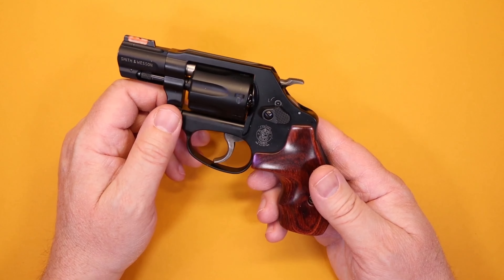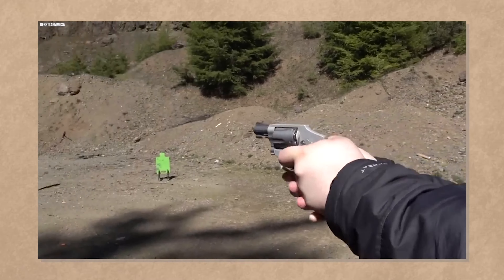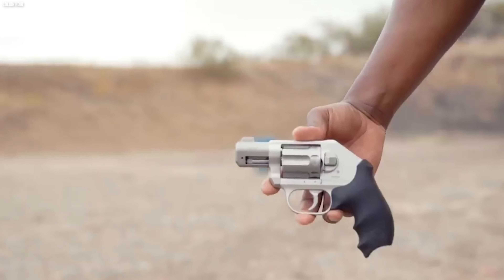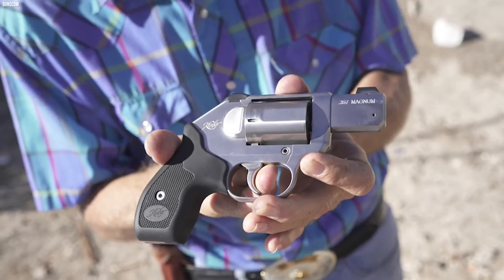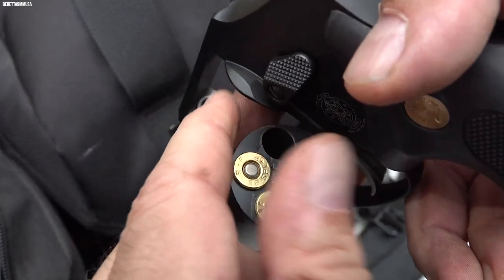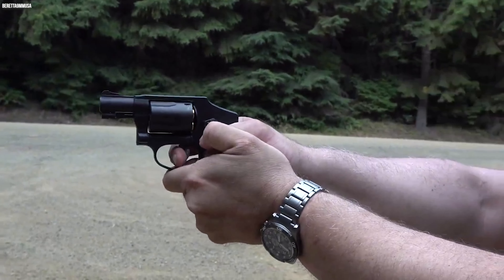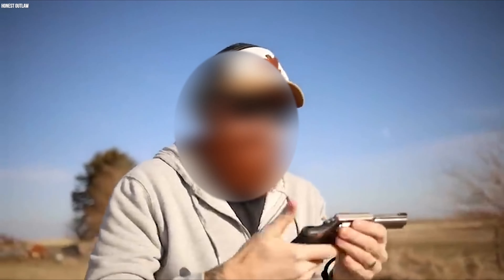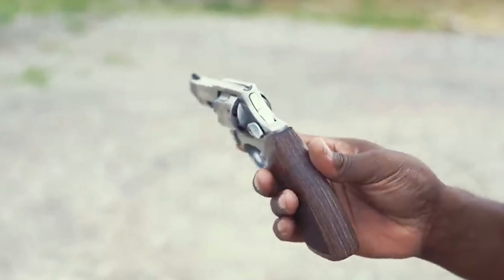Best Concealed Carry Revolvers 2024 My dream Revolver is Finally HERE!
3,320 views Dec 1, 2023

Annually, firearm manufacturers introduce novel designs and improvements that contribute to the overall lightness, user-friendliness, and ergonomics of pistols.

Although individual inclinations may differ in the context of selecting a handgun brand, the essential characteristics are largely agreed upon. A significant proportion of purchasers prefer compact, lightweight, and accurate firearms. This inclination is justified, given that most people strive to obtain handguns that are compact, simple to conceal, and capable of functioning as effective instruments for self-defense.

To remain updated on the most recent video uploads, please ensure that you select the bell icon.